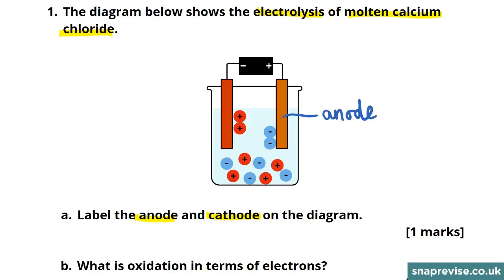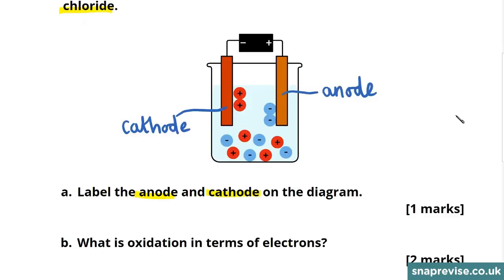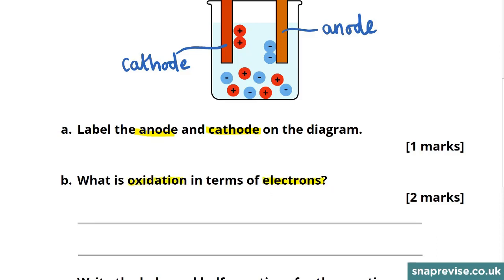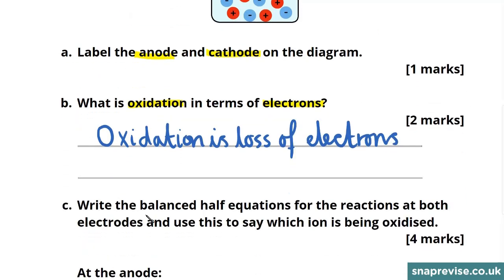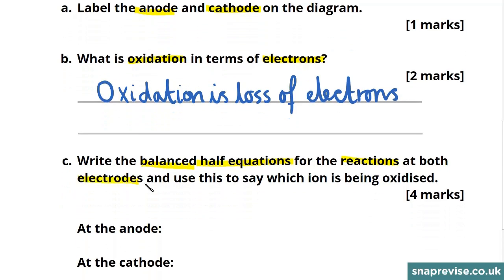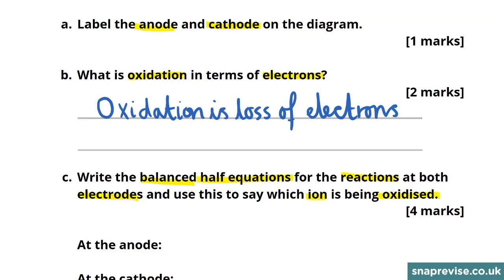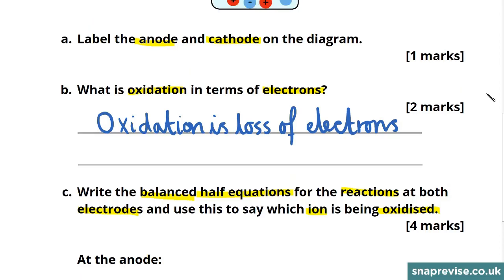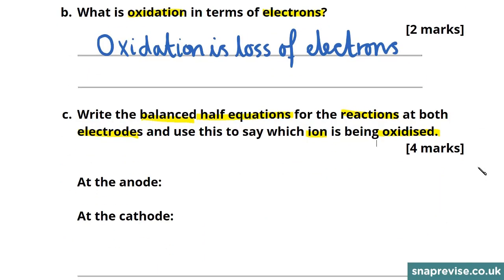Electrolysis Half-Equations Exam Question | 9-1 GCSE Chemistry | OCR, AQA, Edexcel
to unlock the full series of GCSE Biology & Combined Science videos created by A* students for the new 9-1 OCR, AQA and Edexcel specifications.

This video will cover Electrolysis Half-Equations Exam Question